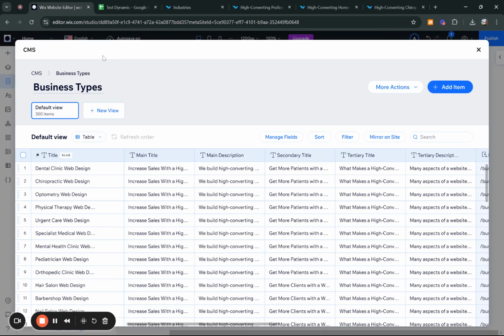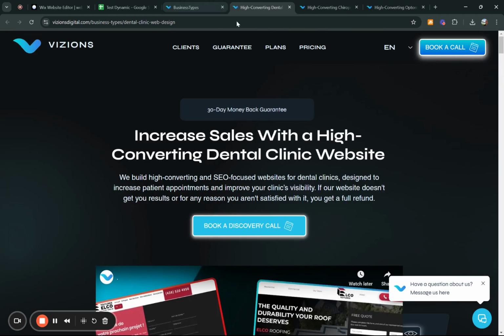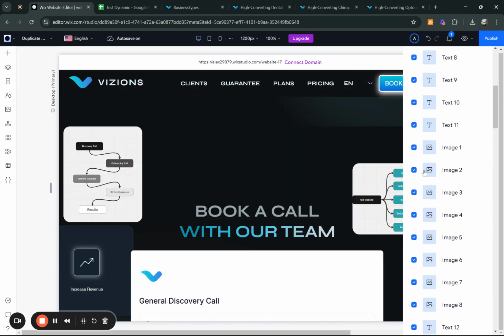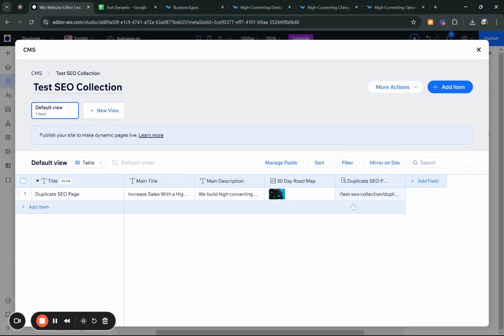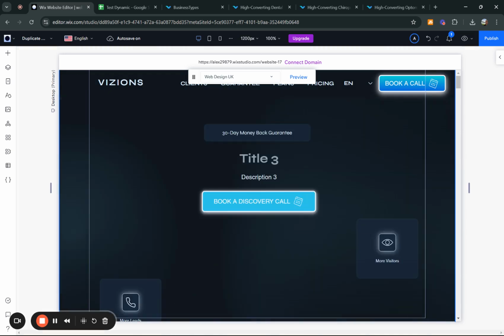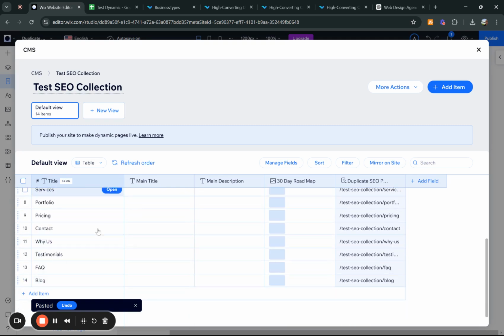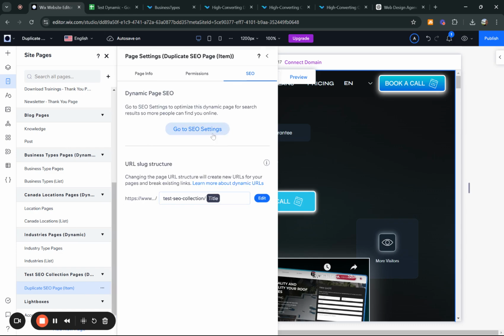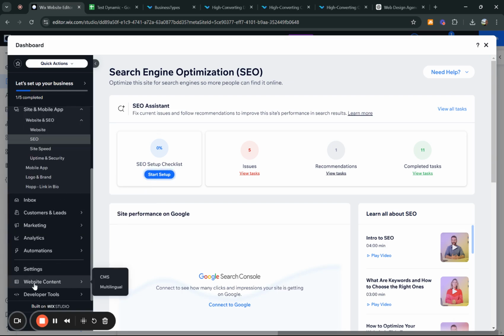How to Create 100+ Dynamic Pages in Wix